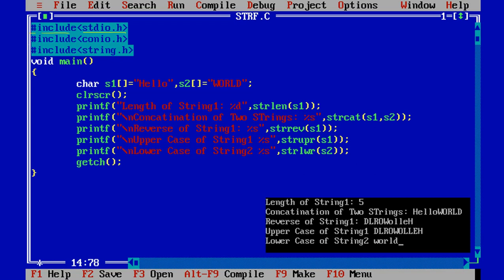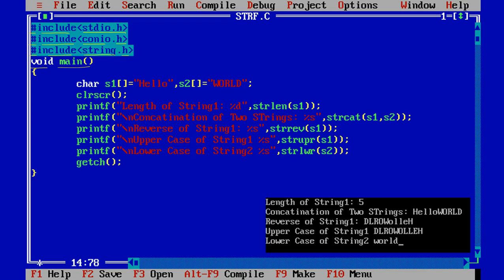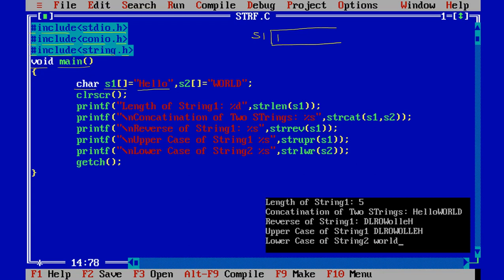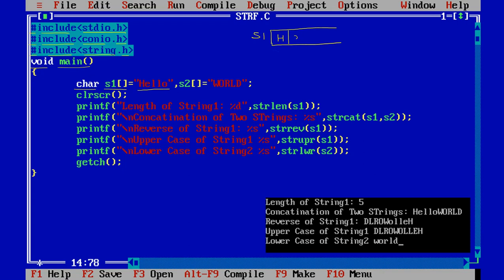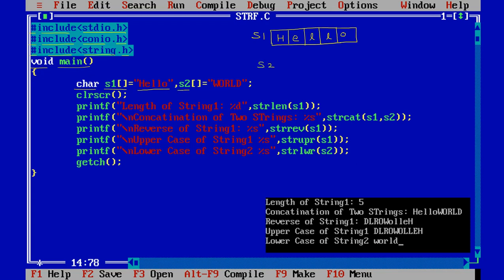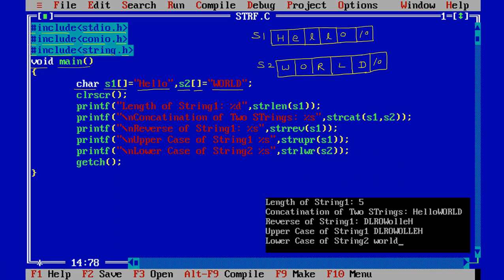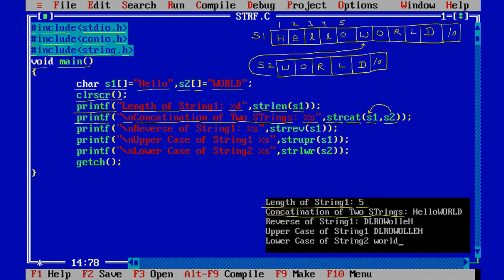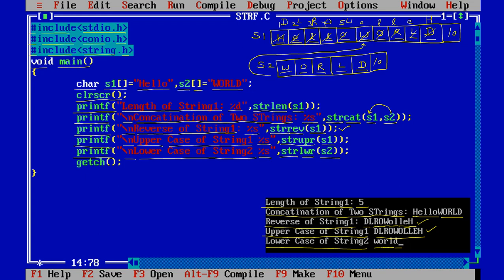Program of String Handling Functions | strlen strcat strrev strupr strlwr | C Programming Language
Program of String Handling Functions | strlen strcat strrev strupr strlwr | C Programming Language | Ankit Verma